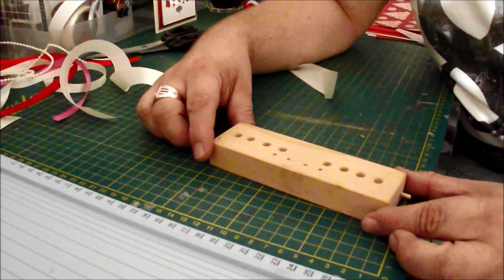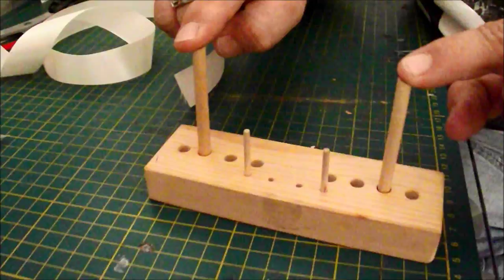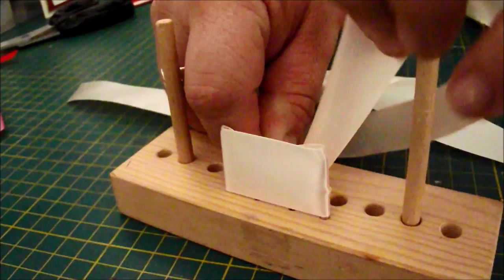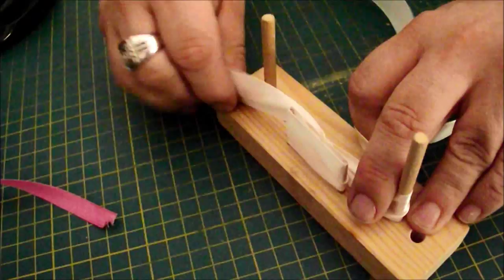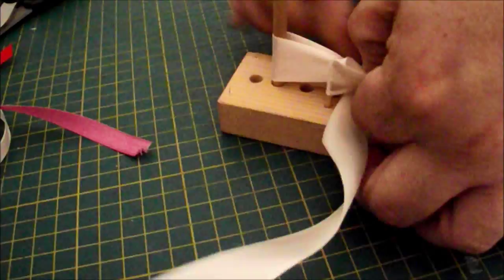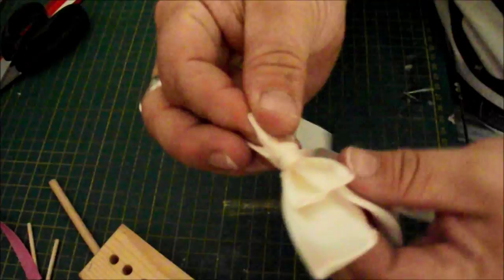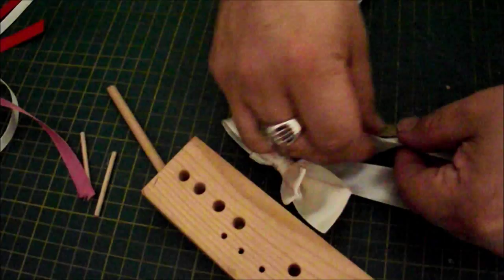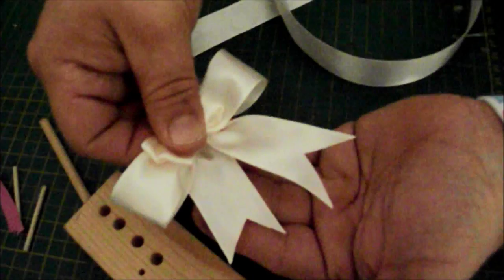JND V2 Flat Bow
Tutorial on making a classic double flat bow using a simple bowmaker.